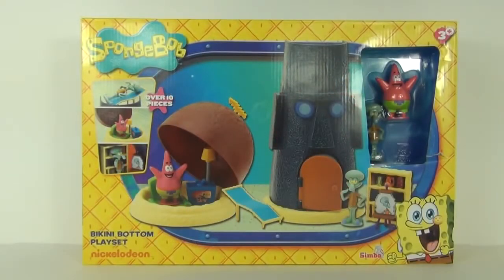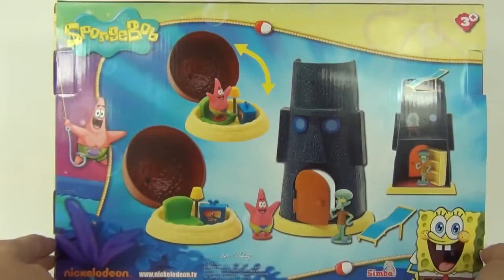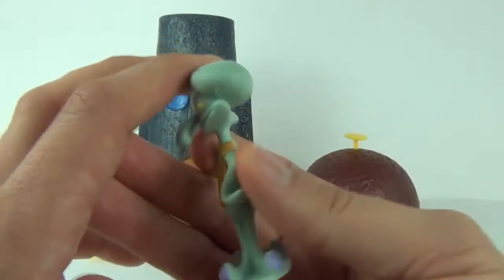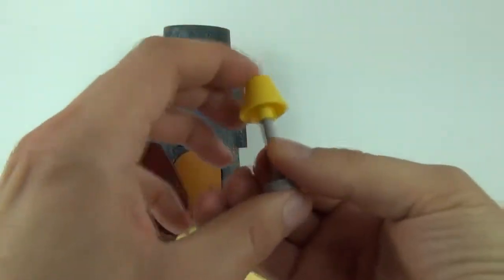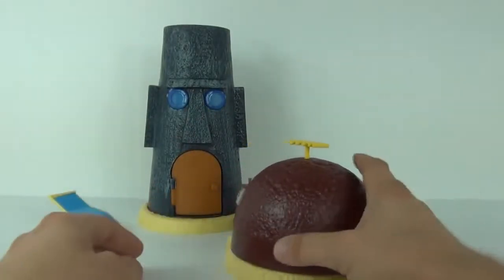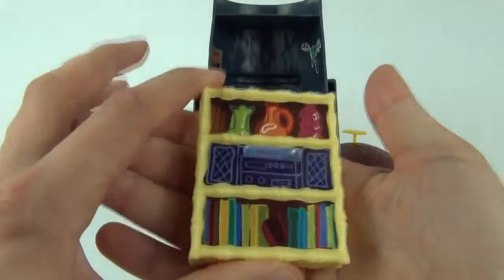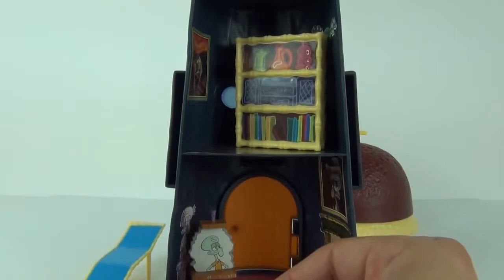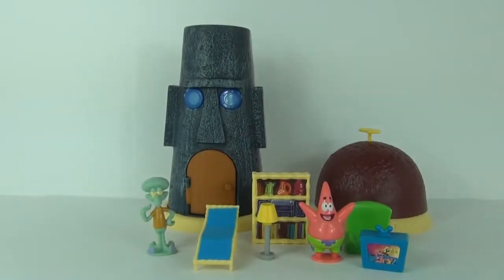SPONGEBOB SQUAREPANTS BIKINI BOTTOM Playset Spongebob Toy Review